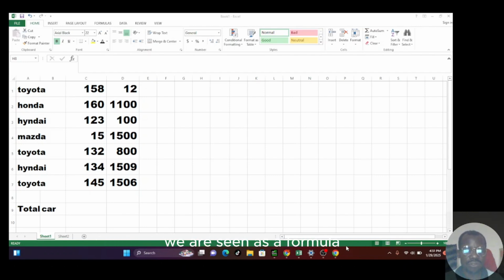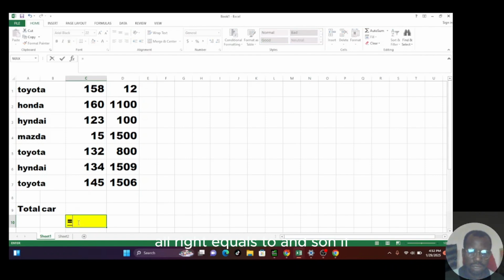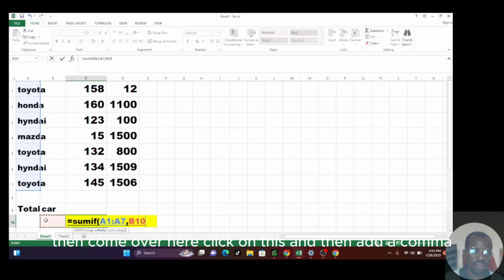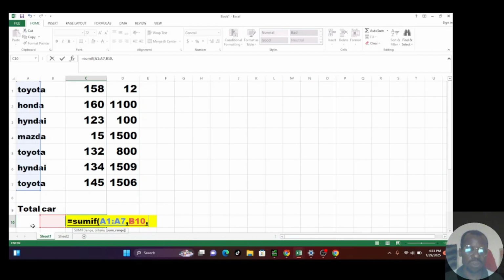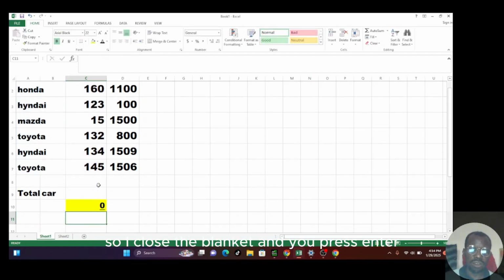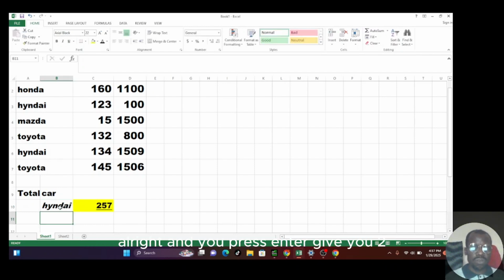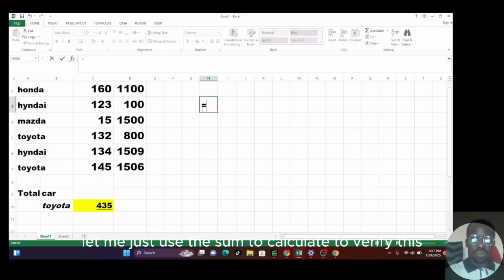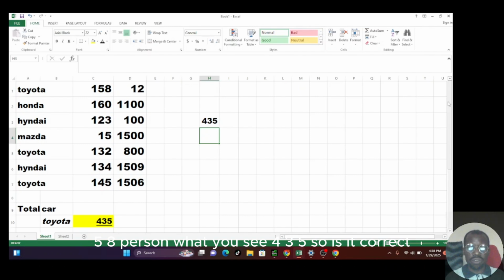Excel SUMIF Formula Explained | Quick & Easy Way to Use SUMIF in Excel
Want to master the SUMIF formula in Excel? In this tutorial, you'll learn the quickest and easiest way to use SUMIF to sum values based on conditions. Whether you're working with financial data, sales reports, or large datasets, this function can save you time and effort!

🔥 What You’ll Learn:
✔️ What is the SUMIF formula and how does it work?
✔️ How to sum values based on a condition
✔️ Using SUMIF with text, numbers, and date ranges
✔️ Common SUMIF errors and how to fix them
✔️ Advanced SUMIF techniques for efficient data analysis

📌 Perfect for beginners and advanced users looking to speed up their Excel workflow!

🚀 Resources & Related Topics:
👉 [Include relevant Excel resources or templates]
👉 [Link to a downloadable practice file if available]

Ms-Powerpoint
Ms-Excel
Google Docs